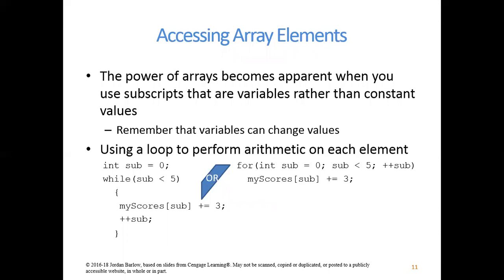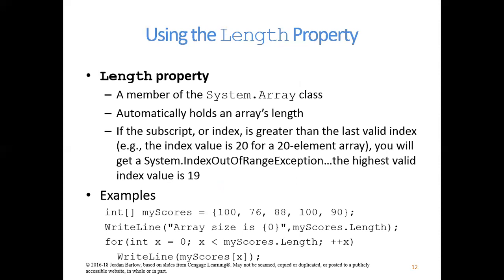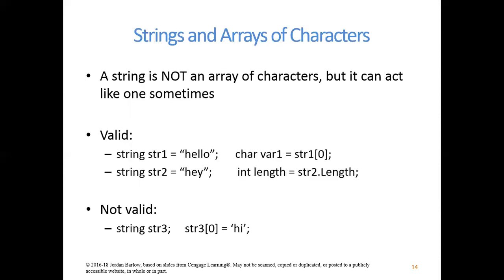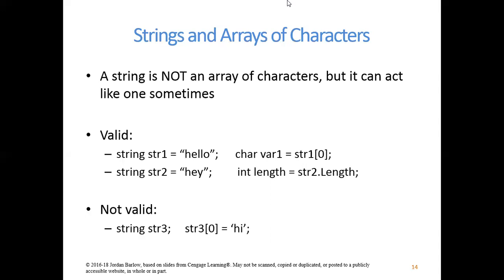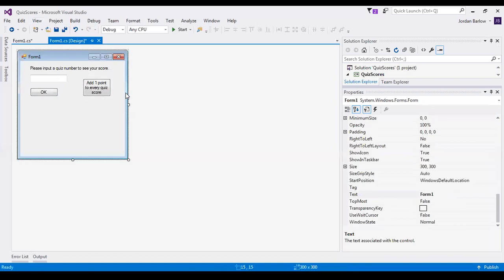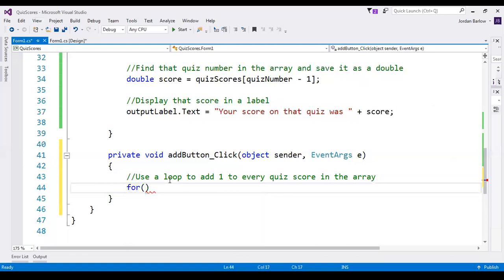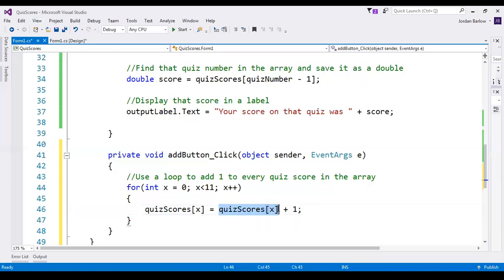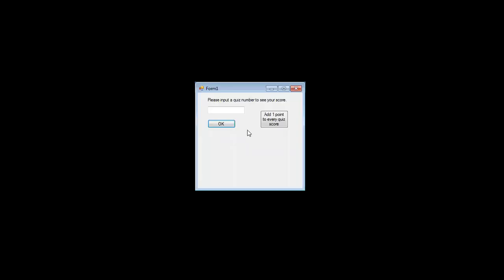Intro to C#: Chapter 6, Part 2: Looping and arrays